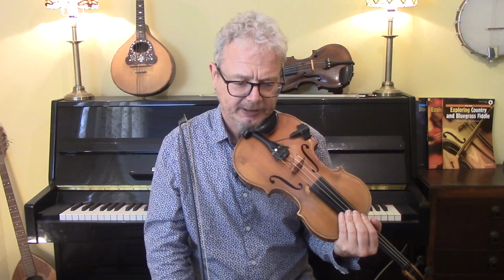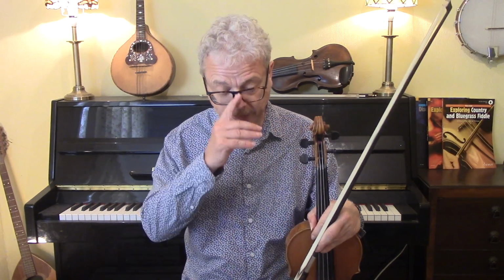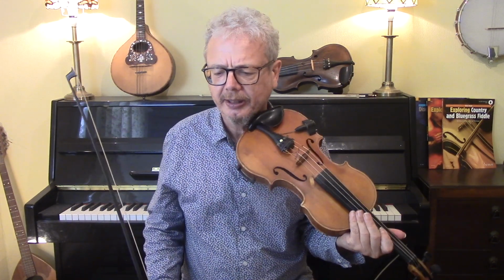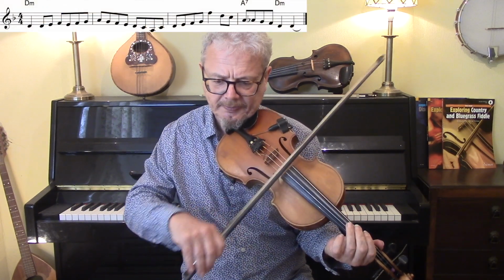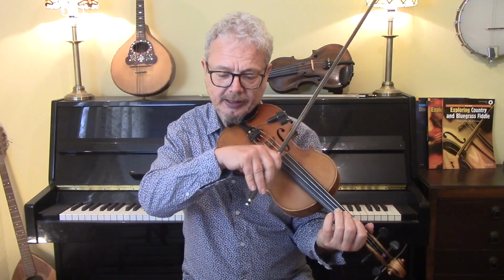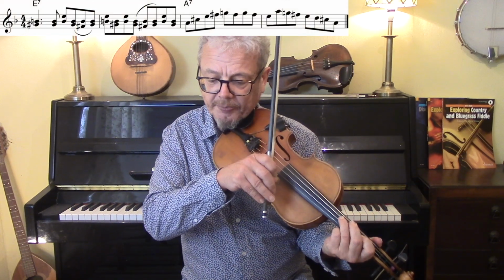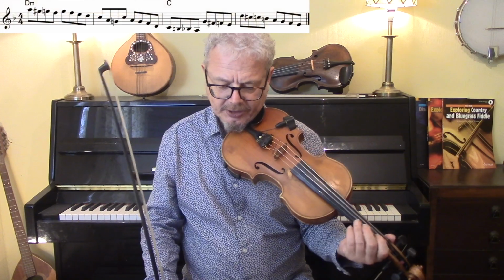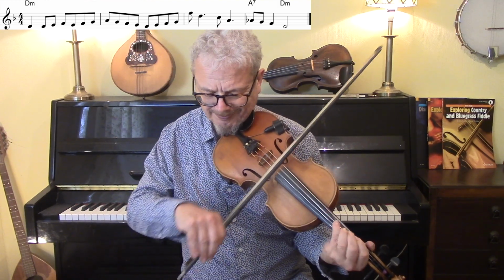lonesome fiddle blues (fiddle lesson)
Lonesome Fiddle Blues is probably the best known composition by Vassar Clements. In this fiddle lesson I give two versions of the tune. The first is a relatively simple and basic melody, constructed from a number of recordings (he never played it the same twice!). The second has a lot more hot Vassar licks, again gleaned from different recordings. I use on-screen sheet music throughout, and a free pdf is available to subscribers. There are plenty more videos on classic bluegrass tunes elsewhere on The Fiddle Channel, and many of the concepts and techniques (including lots more Vassar licks) in my book Exploring Country and Bluegrass Fiddle.

2. Books
3. Subscription video courses
4. Website
5. Email to request pdf’s.

2. BOOKS

3. VIDEO SUBSCRIPTION COURSES

4. WEBSITE